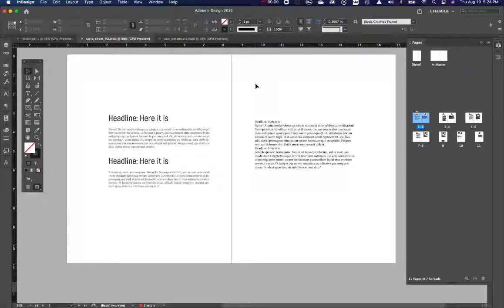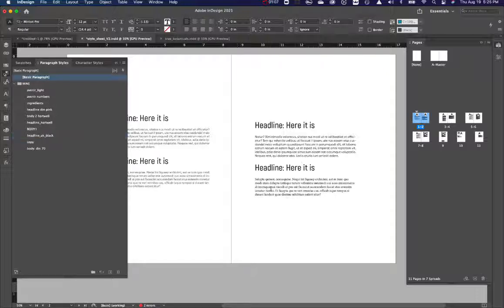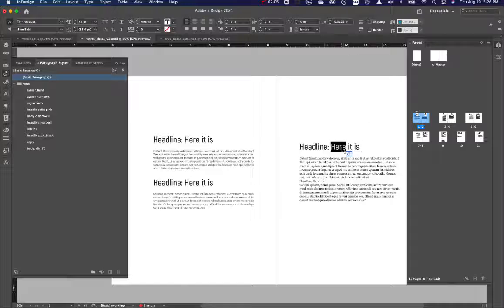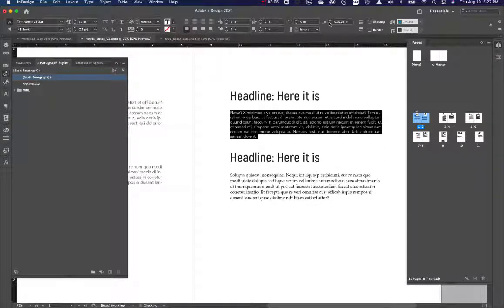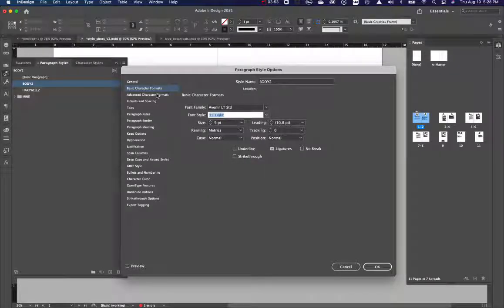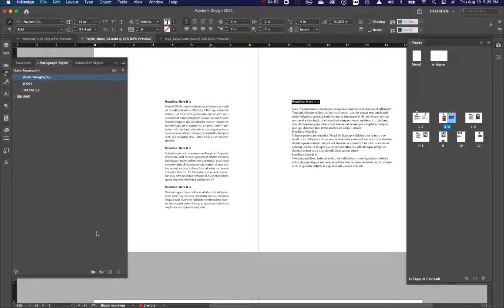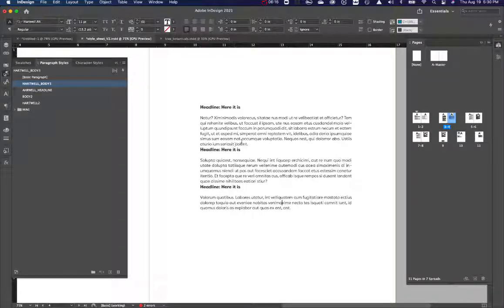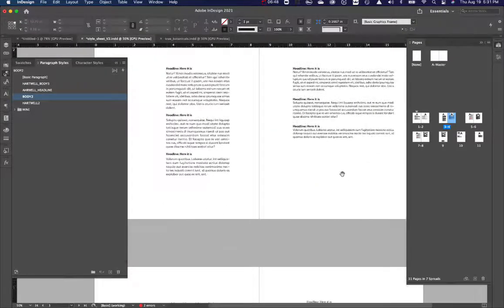Working with paragraph styles in InDesign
In this video, we look at what paragraph styles are and how to use them in Indesign.